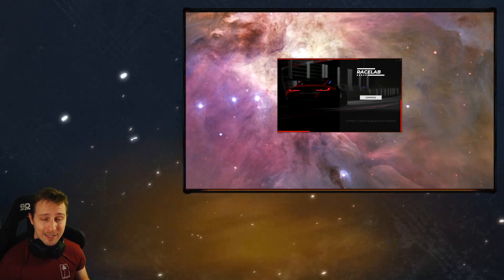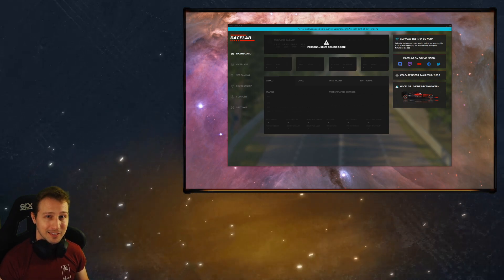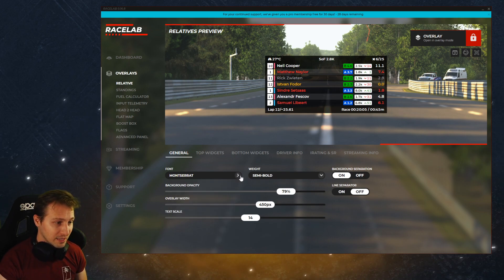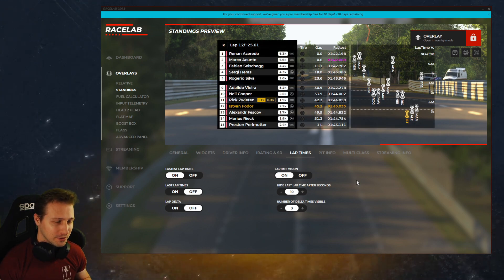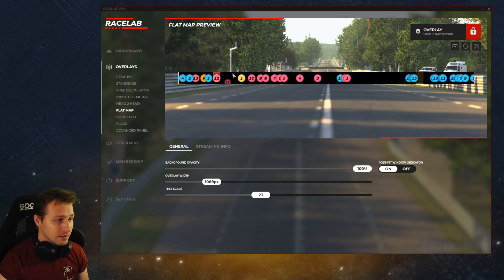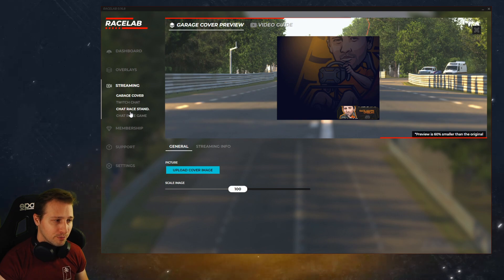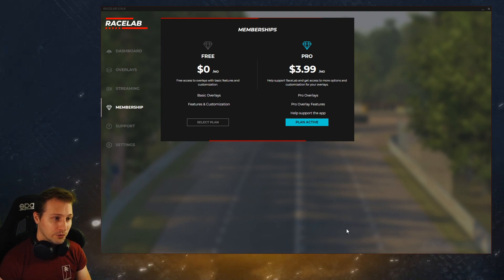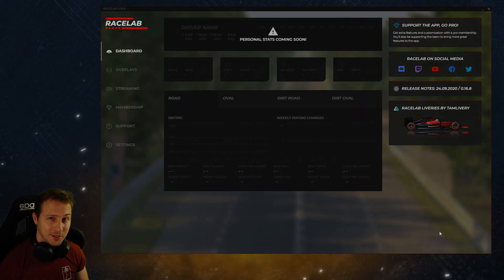Racelab - New update is finally out!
We worked months on our new update. Check it out what changed.

00:00 Intro
00:12 Intro #2
00:21 Login screen
00:42 Dashboard page & stats
02:44 Overlay UI changes
04:35 Standings overlay changes
05:59 Fuel calculator changes
06:26 Flatmap overlay
07:50 Flatmap on relatives
08:17 Streaming overlays
09:33 Video tutorials intergation
09:54 Memberships
11:12 Support & Settings
11:41 Outro